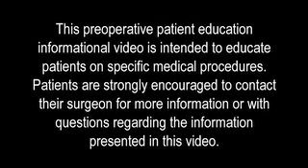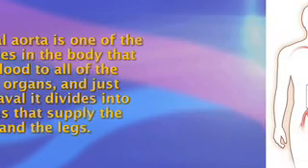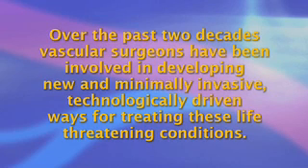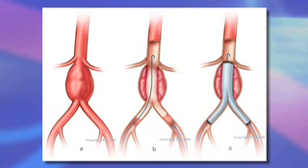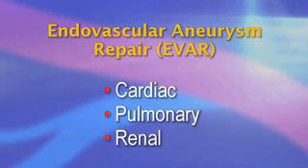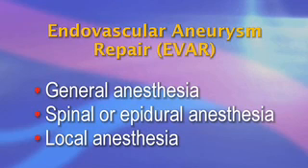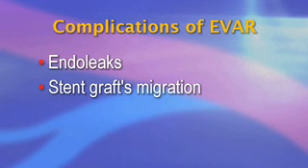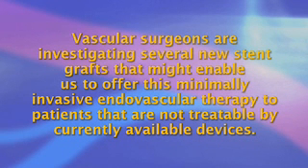Risks and Benefits of Endovascular Abdominal Aortic Aneurysm Repair (EVAR)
Hello, I am Dr Manish Mehta and this is a Society for Vascular Surgery briefing about Risks and Benefits of Endovascular Abdominal Aortic Aneurysm Repair.  An aneurysm is a progressive weakening and ballooning of blood vessels in the body.  The abdominal aorta is one of the largest arteries in the body that supplies blood to all of the abdominal organs, and just below the naval it divides into iliac arteries that supply the pelvis and the legs.  An abdominal aortic aneurysm is weakening and dilatation of the abdominal aorta that if undiagnosed and untreated, can lead to aneurysm rupture resulting in catastrophic internal bleeding and death.